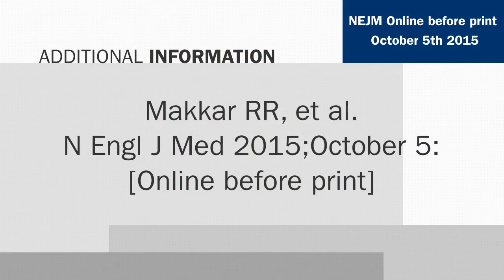Possible Subclinical Leaflet Thrombosis in Bioprosthetic Aortic Valves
A close-up look at a potential problem for TAVR patients. Raj Makkar, MD is the director of the interventional cardiology and Cardiac Catheterization Laboratory at Cedars-Sinai Medical Center, Los Angeles. This interview was conducted at TCT 2015 in San Francisco.